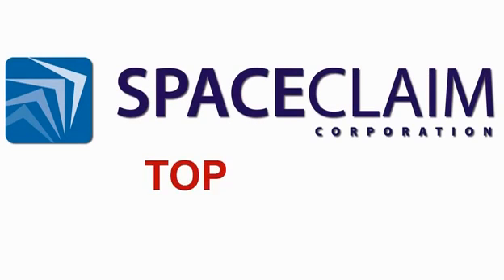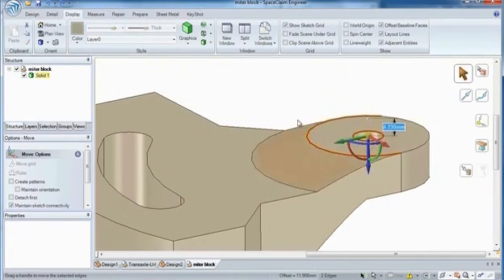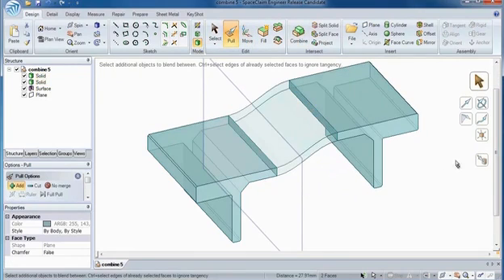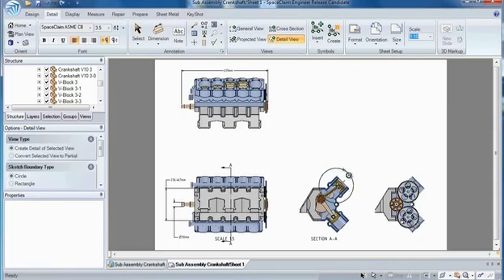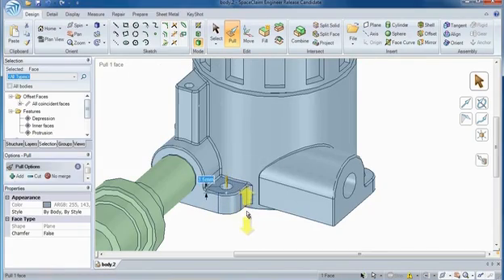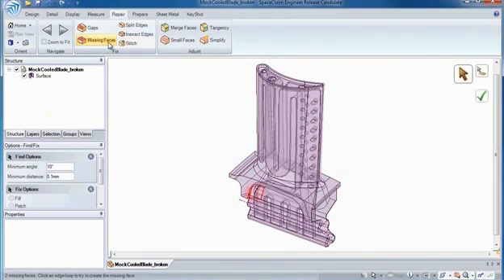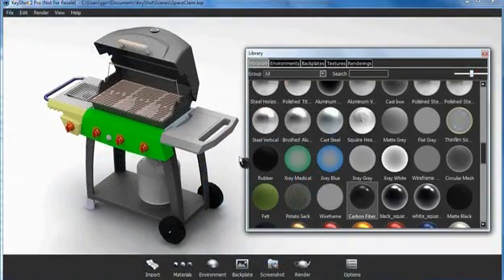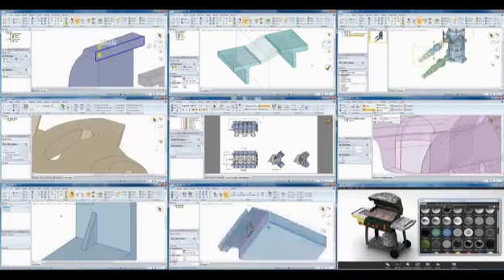ANSYS Discovery SpcaeClaim: Top Ten Reasons to Use SpaceClaim